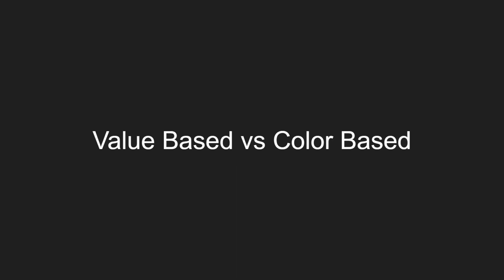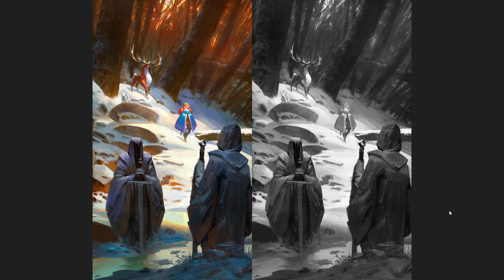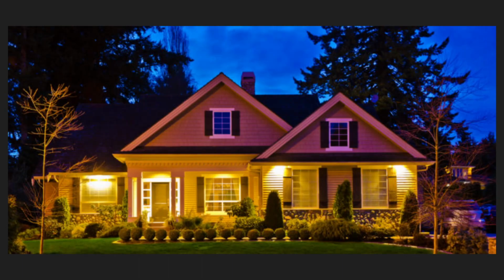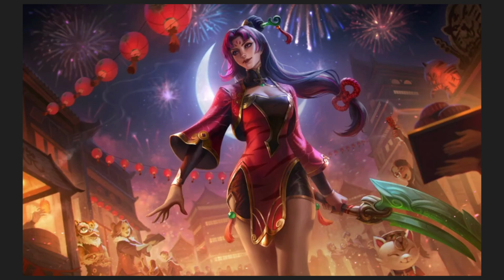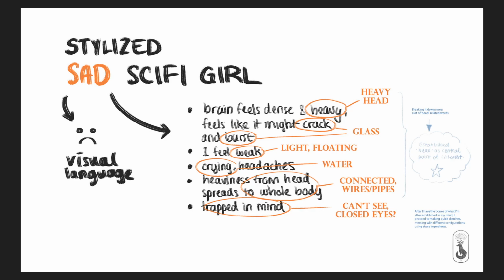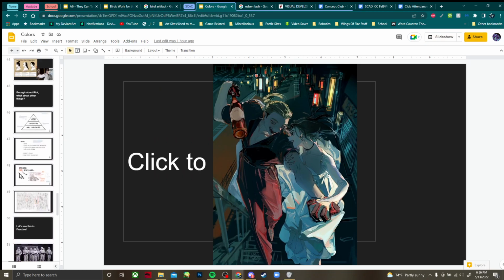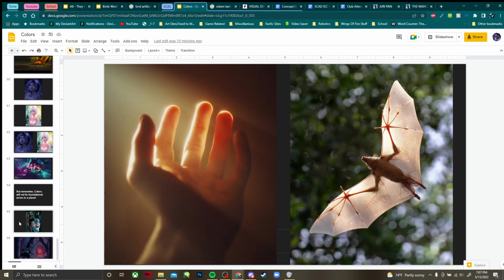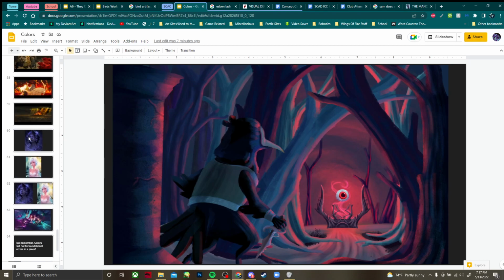Coloring Your Colors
Join us for this meeting with Officer Tessa and her talk about Color and ways to approach it!